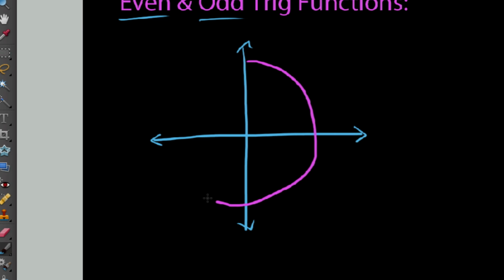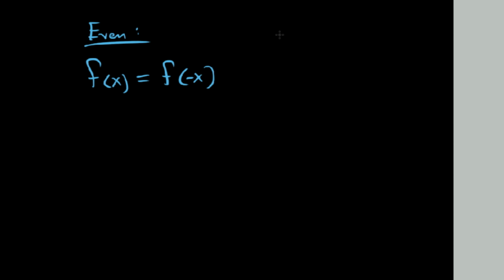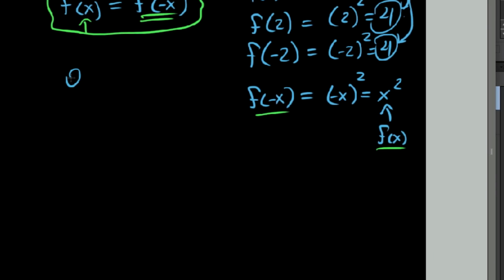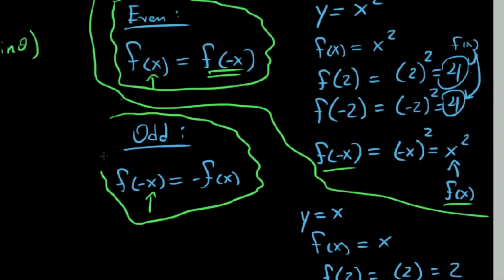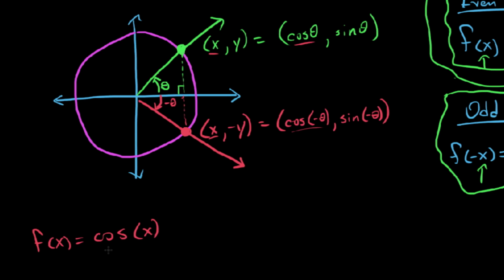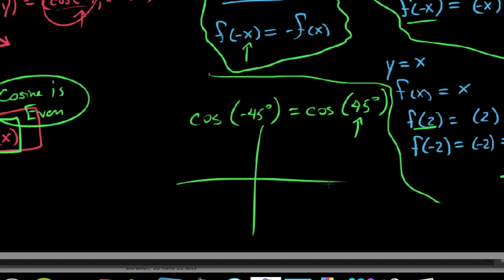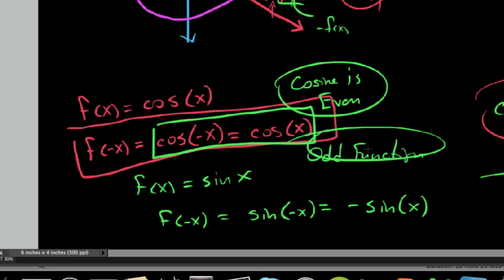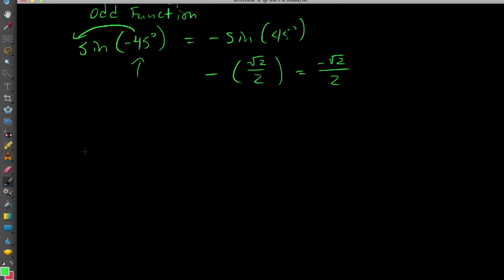Even/Odd Trig Functions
This video explains the convenience of using the properties of even and odd functions with trig ratios.